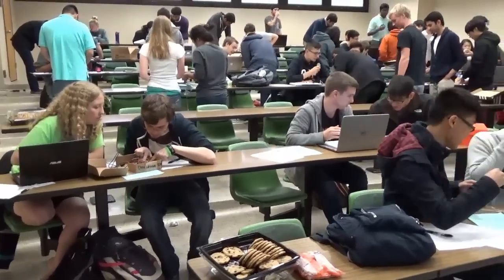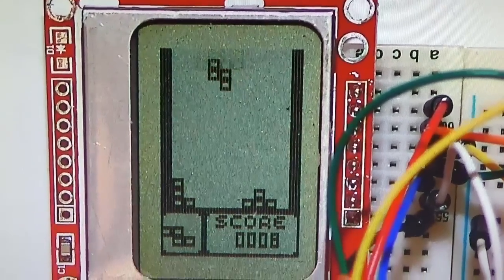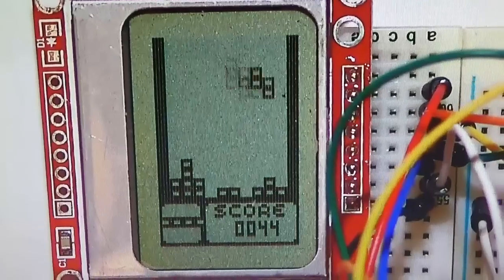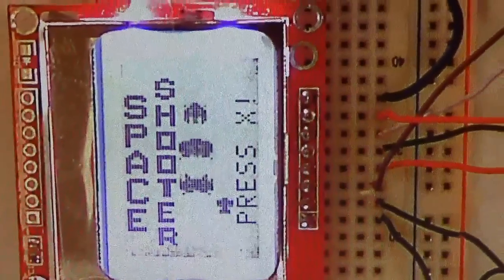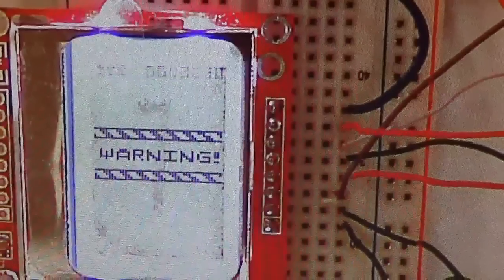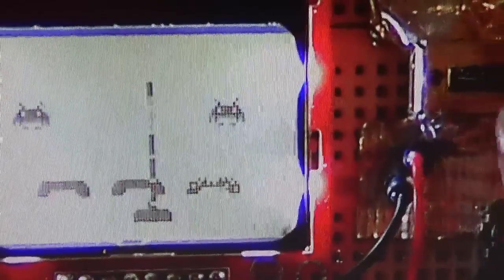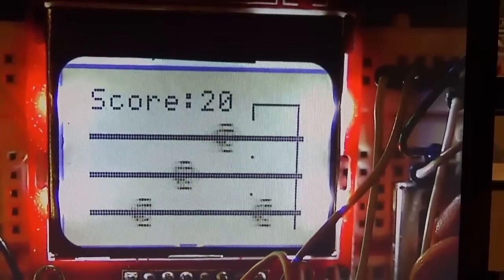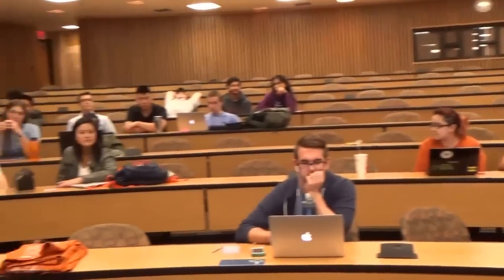EE319K Fall 2014 Competition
Professors Yerraballi, Erez, and Valvano teach EE319K Introduction to Embedded Systems, where each team of 2 creates a hand-held video game with TM4C123 microcontroller, DAC, ADC, interrupts and graphics.